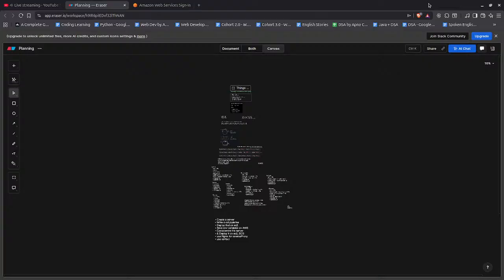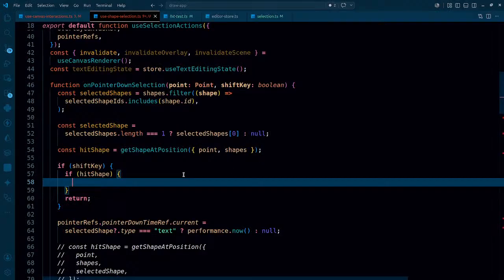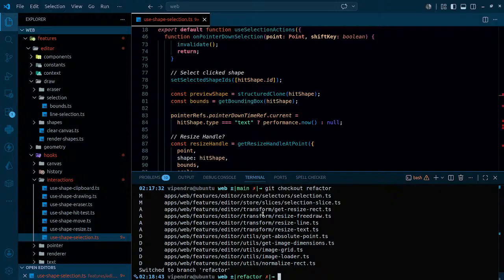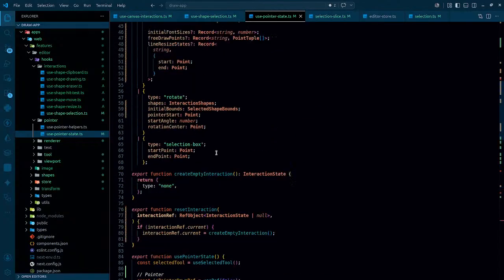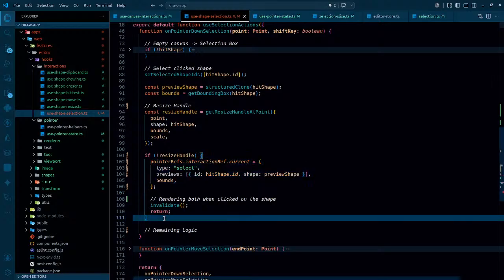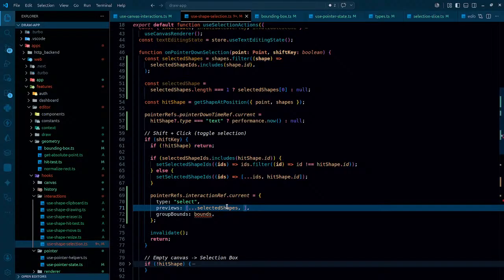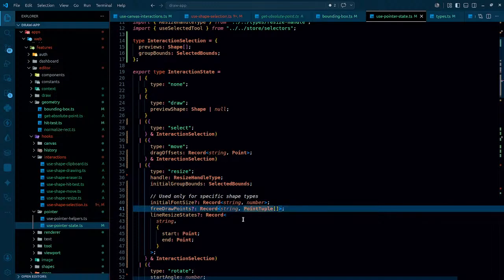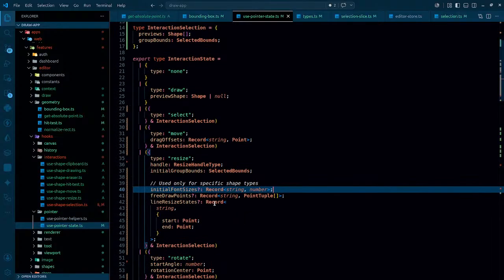Day - 240 | Working on Excalidraw Clone